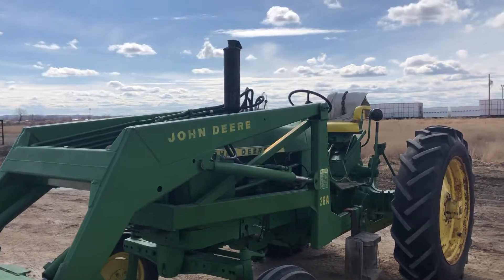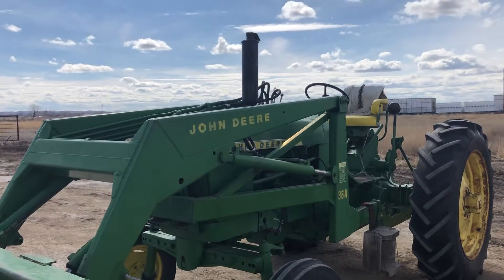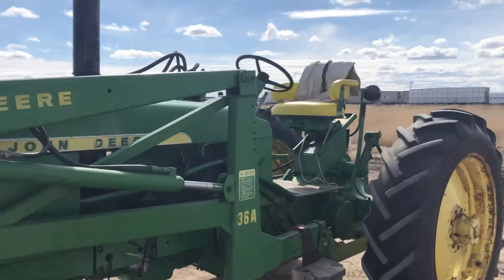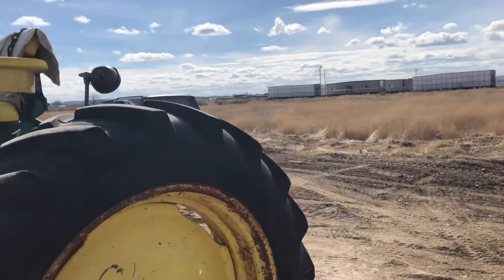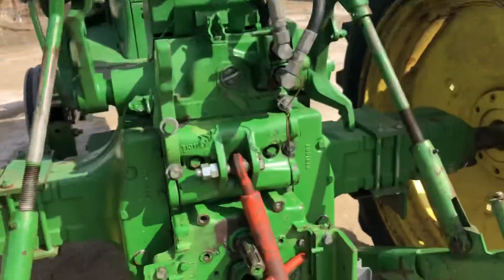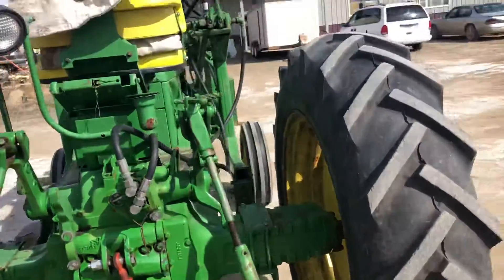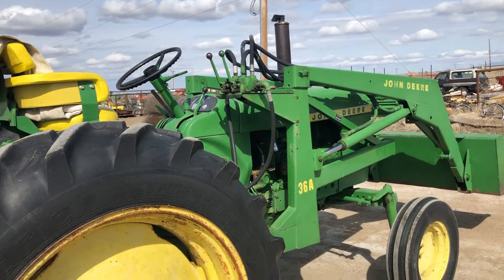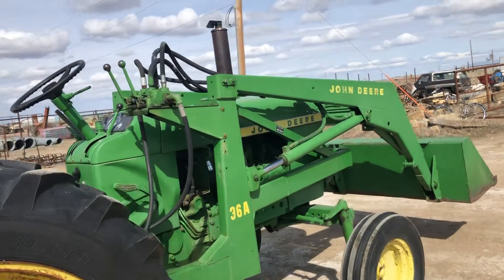John Deere 2010 selling at Auction in Montana 05 May 2019